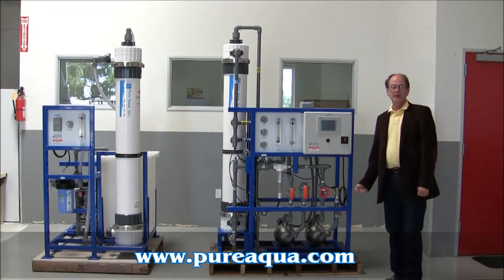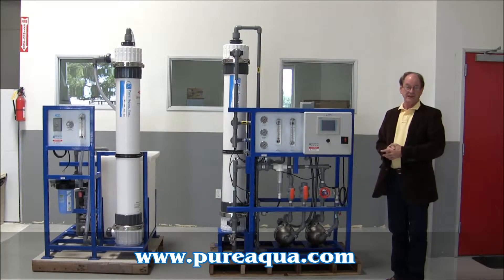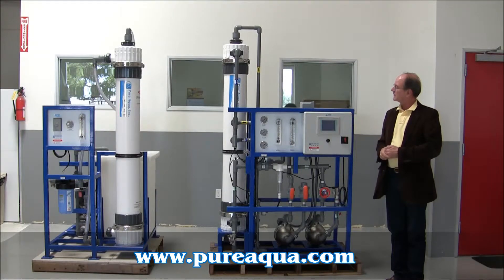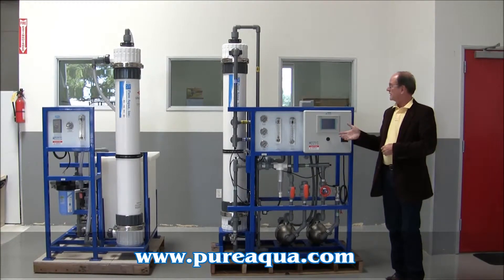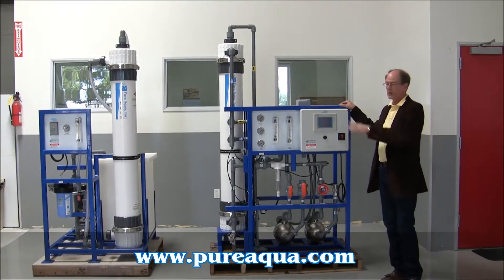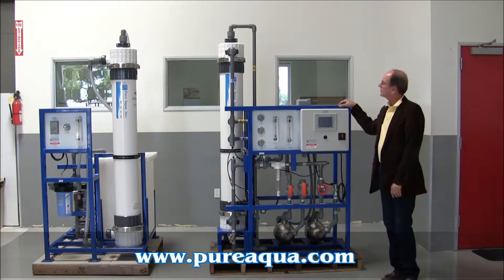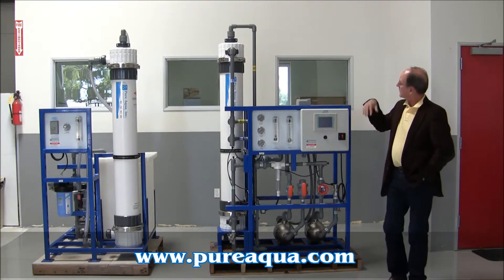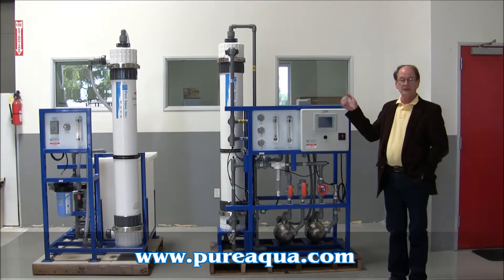(UF) System USA 14,400 GPD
Pure Aqua, Inc. designs and manufactures water treatment systems in addition to (UF) Ultrafiltration systems. In May 2011, Pure Aqua successfully designed and manufactured a (UF) system along with a (UF) cleaning system to provide potable water for piloting domestic sewage for a major company in FL, USA.  The UF System produced 14,400 GPD. It came complete with a PLC control panel with touch screen, feed pump, backwash pump, rotameters, and a 150 micron screen filter. The UF cleaning system was designed with the capability to clean one ultrafiltration module.